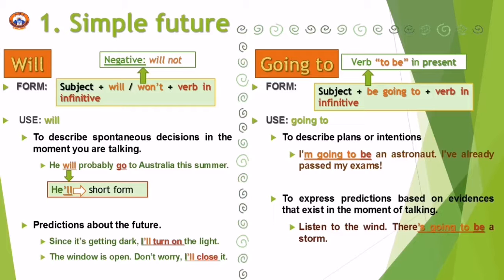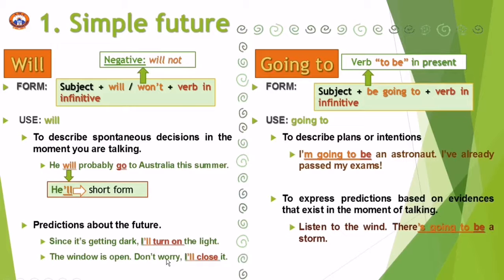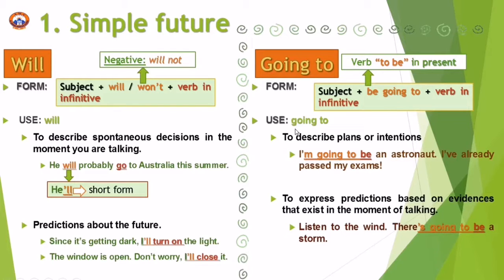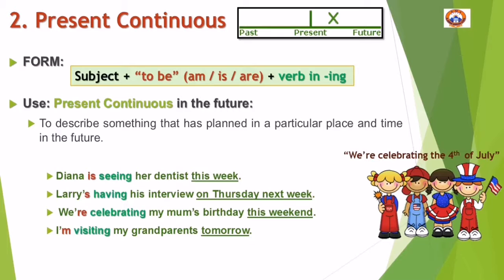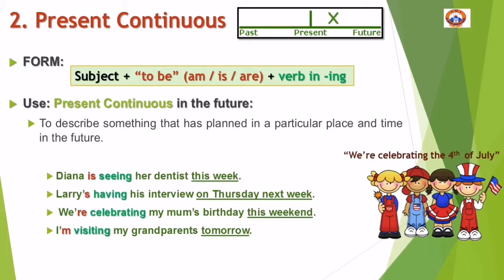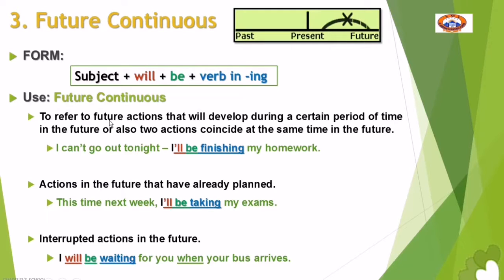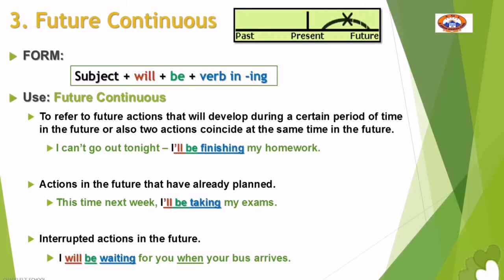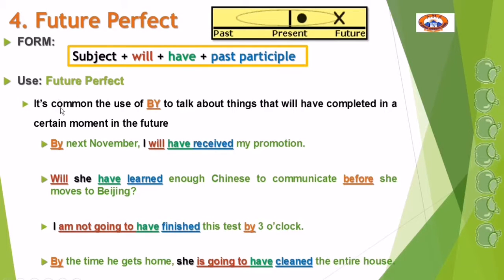Secondary 2 English Grammar future simple will vs going to